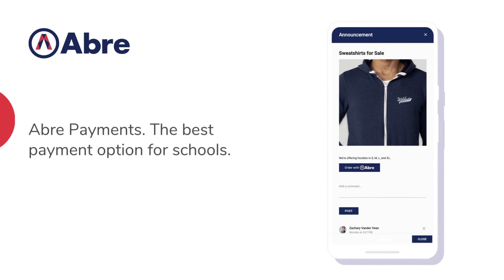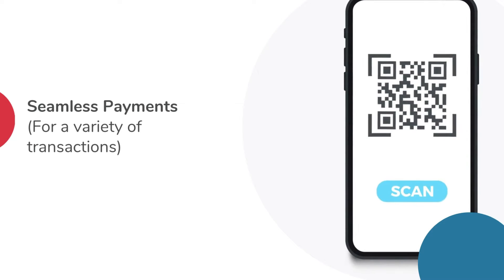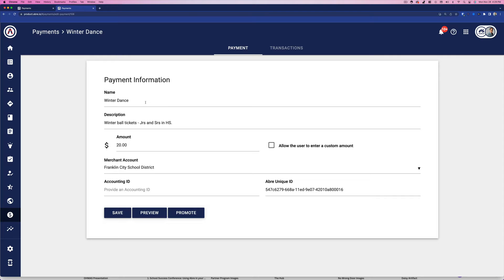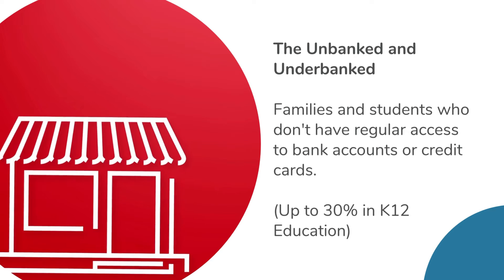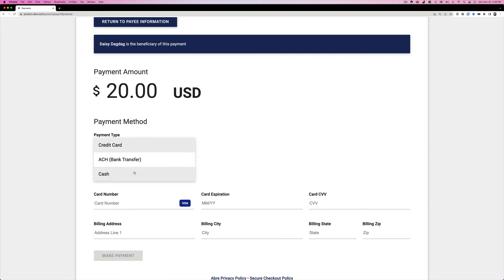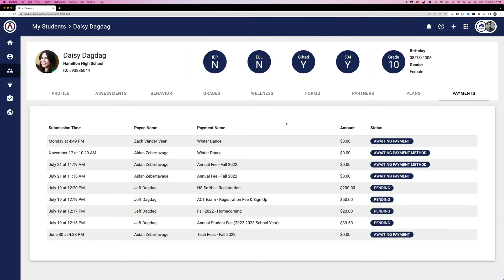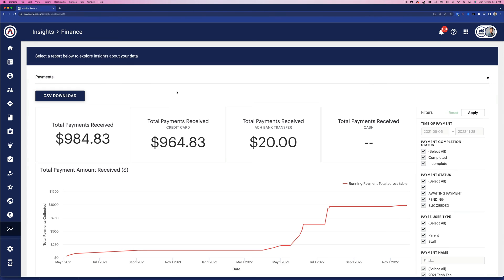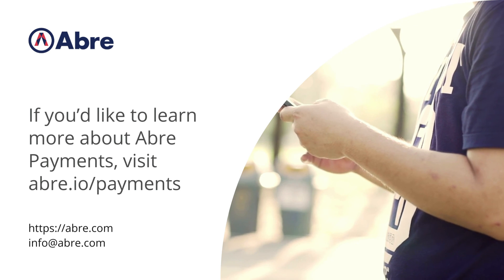Abre Payments: The Best Payment Option for Schools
Here at Abre we are always looking for ways to improve how our platform addresses some of the most pressing challenges facing school districts. This is why we're thrilled to offer Abre Payments with Remote Cash Acceptance. With Abre Payments, powered by EdTech payments platform PayTheor,y school leaders can seamlessly create payments and facilitate a variety of transactions directly within the Abre platform